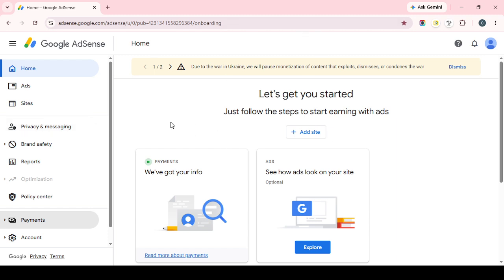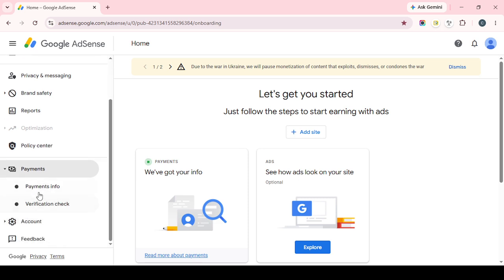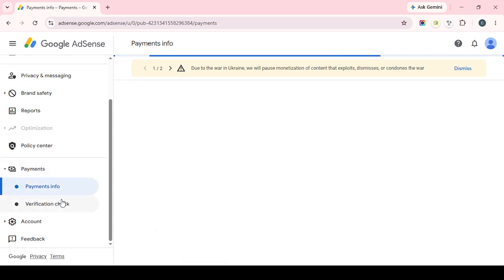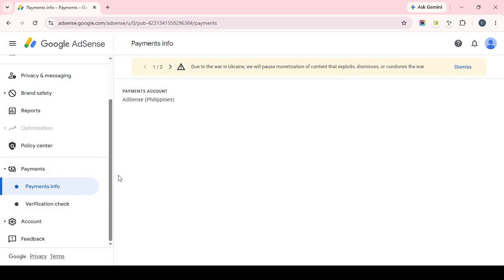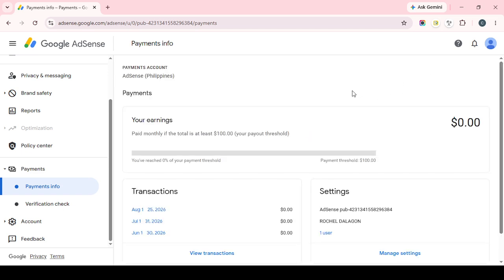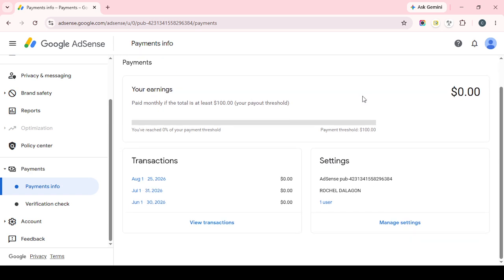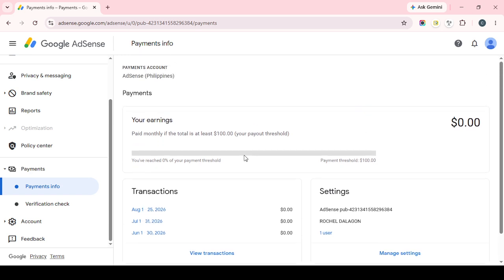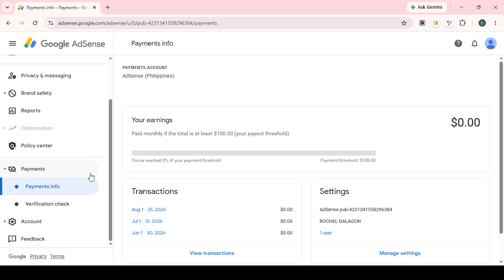How to Submit Tax Info on Google AdSense Non US YouTubers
Non-US creator? Step-by-step guide to submitting your W-8BEN tax form in Google AdSense to avoid unnecessary 30% tax withholdings on your earnings.